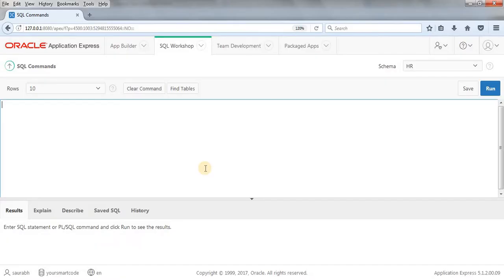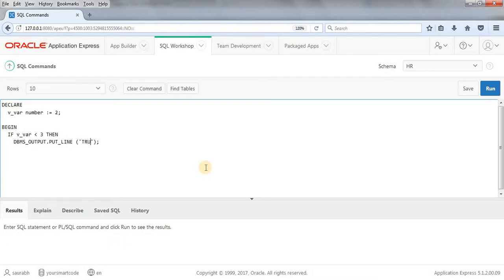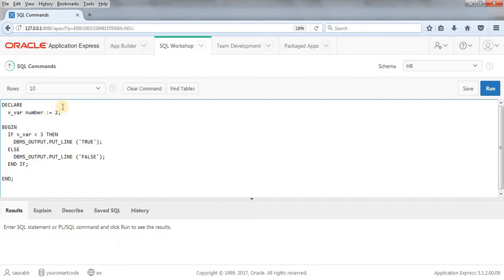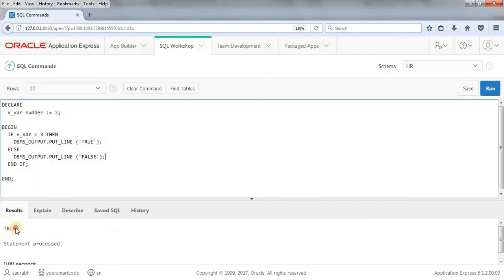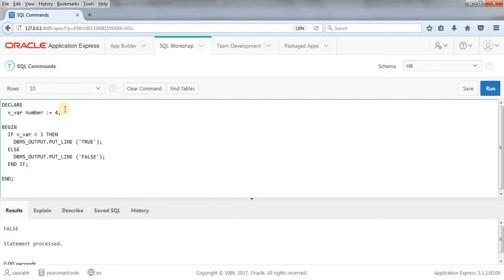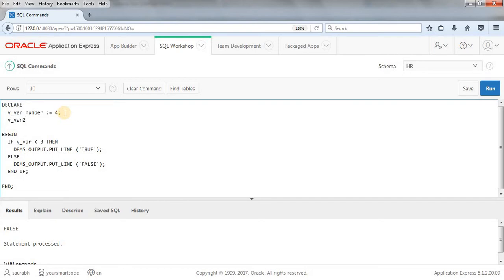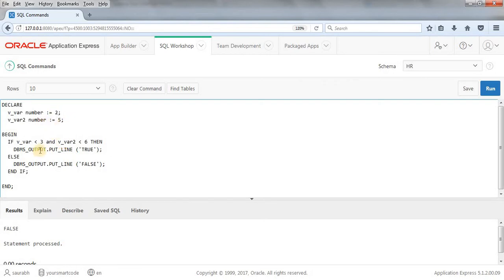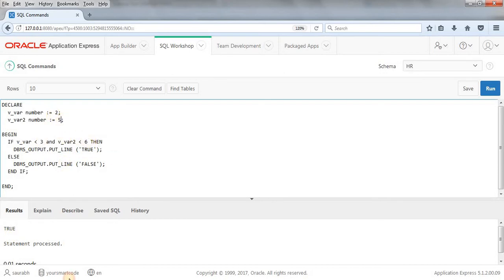Tutorial 8 : IF THEN ELSE Statement in Oracle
Hi Friends!

Here we are learning about IF-ELSE Statement in Oracle. Hope the concept would be clear to you.

Thanks.
Happy Coding :)